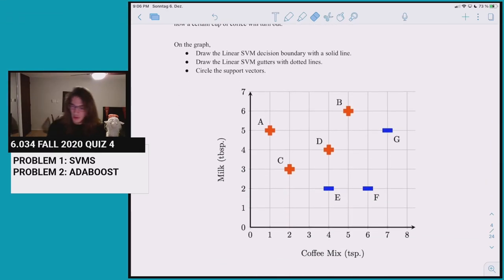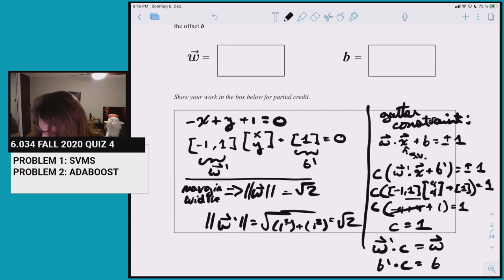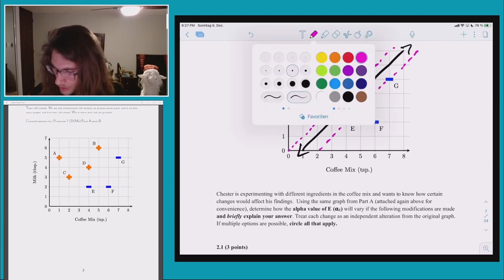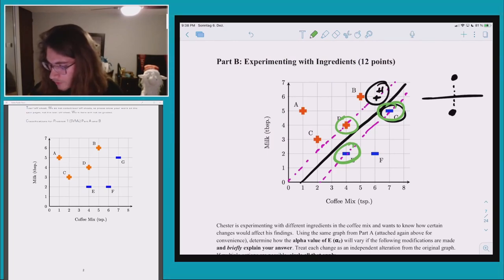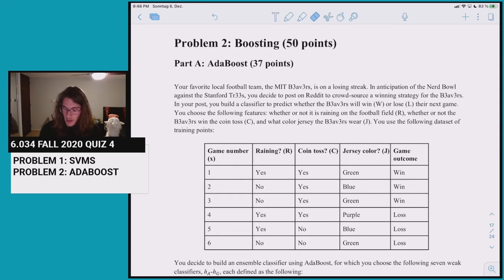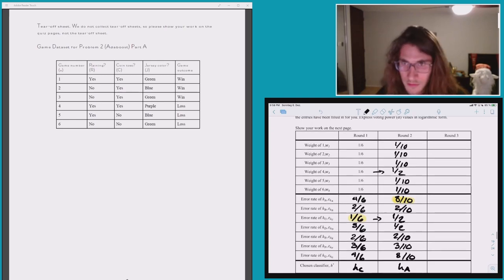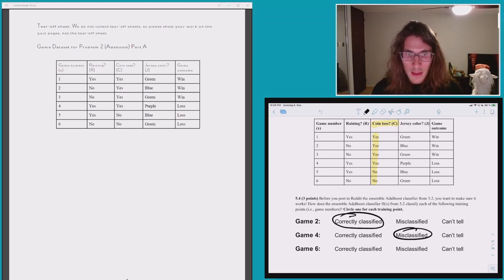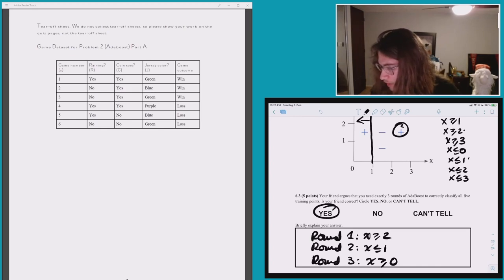6 034 Fall 2020 Review Session 4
This video is a review of the material covered in recitations 9 and 10 by solving the 6.034 Fall 2020 Quiz 4 in real-time.  Below find the topics and timestamps:
- Intro - 00:00
- Problem 1: SVMs - 00:47
- Problem 2: Adaboost - 42:53
- Signing off - 1:18:28